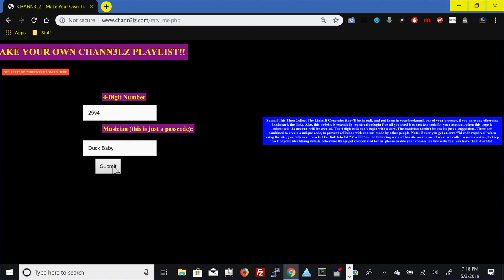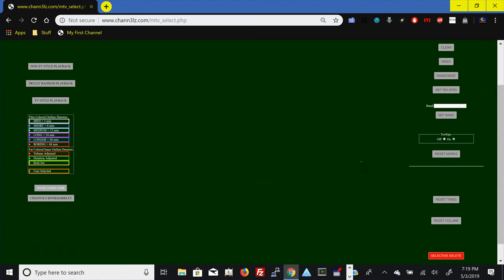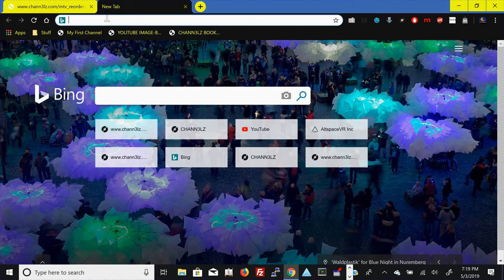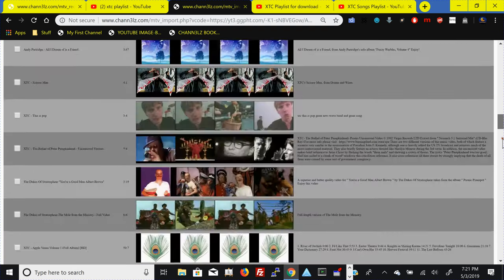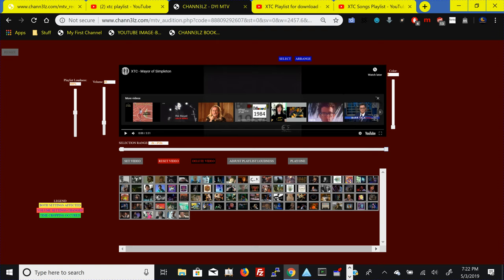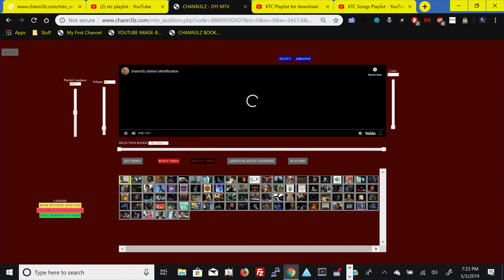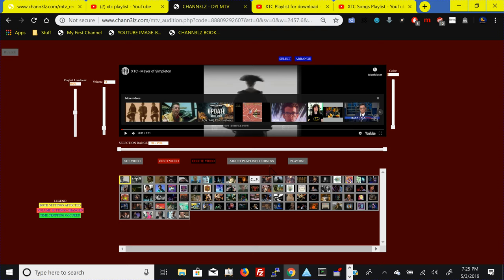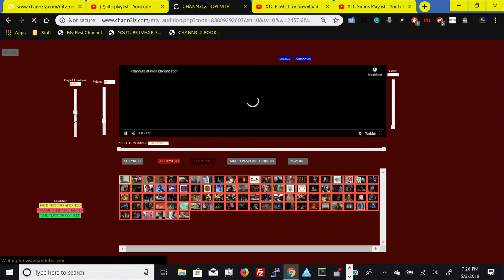Playlist Creation in Chann3LZ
This Video Introduces one to the Creation of Playlists or what I call Channels in Chann3lZ.com .